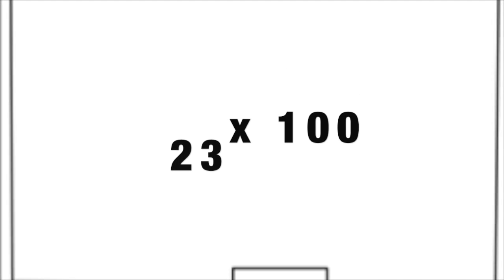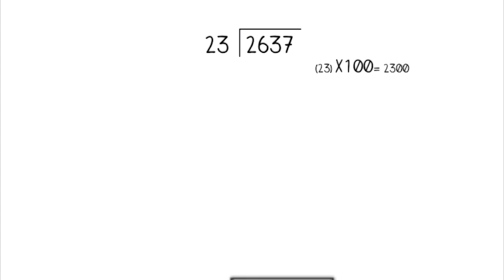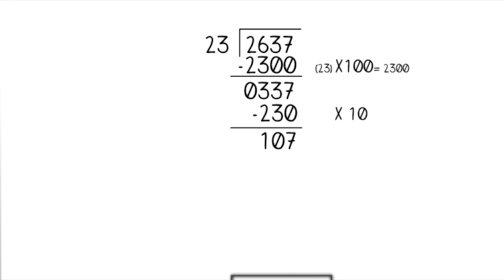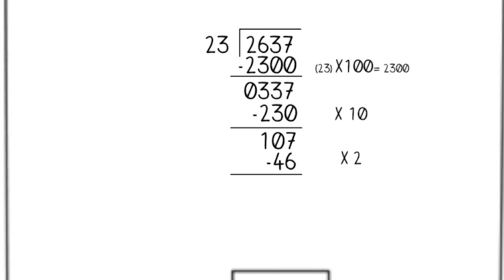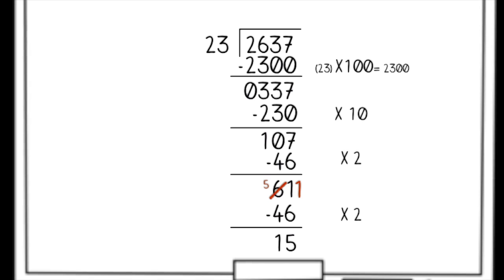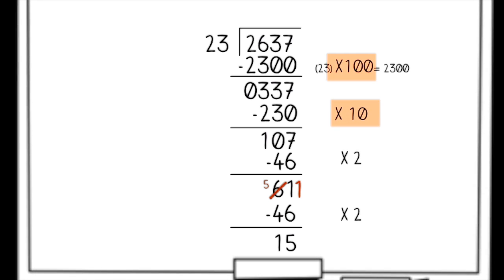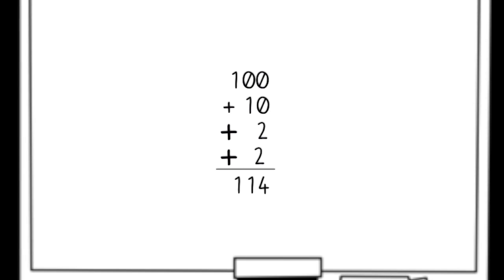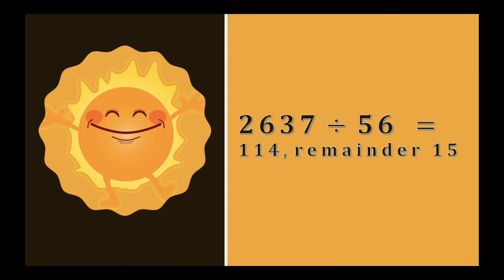Partial Quotients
This video is about Partial Quotients--how to solve a multi-digit division equation using partial quotients.